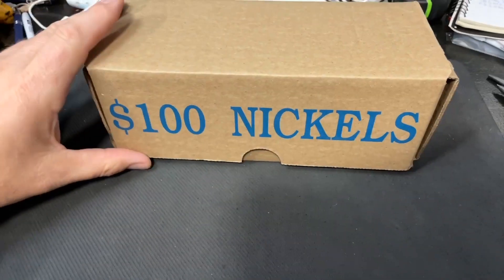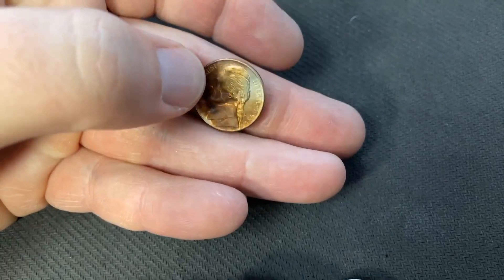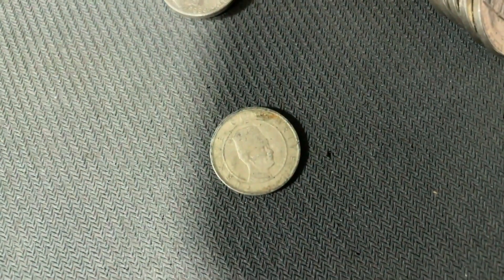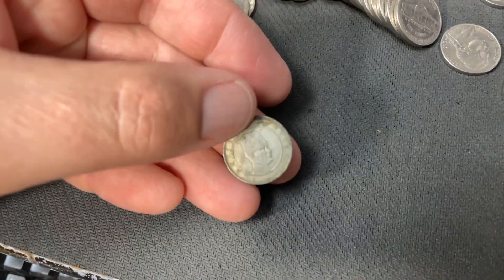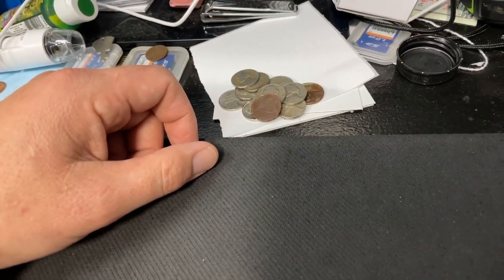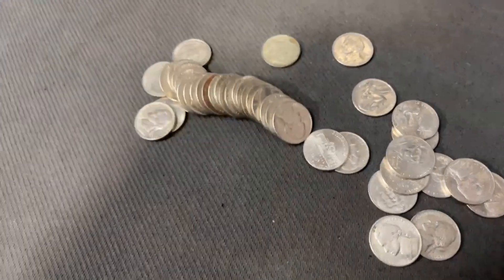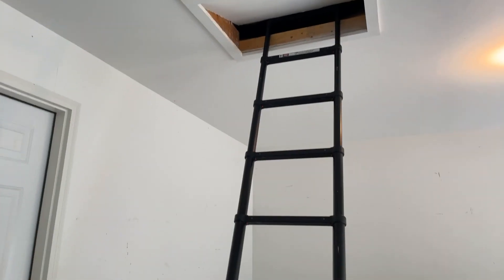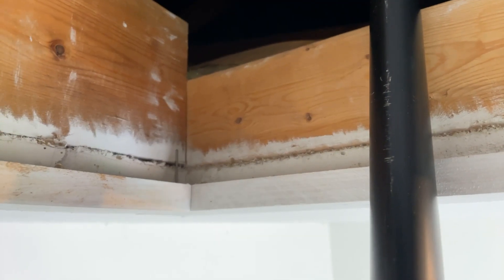Finally found one coin roll hunting a box of nickels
Finally found one coin roll hunting a box of nickels. I love finding crazy things in nickels boxes. Adding new coins to my collection.